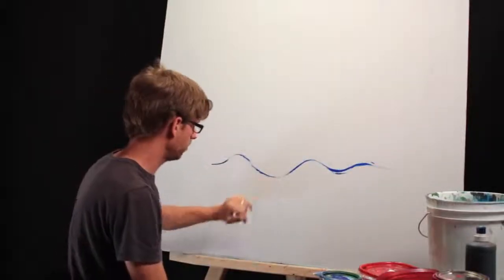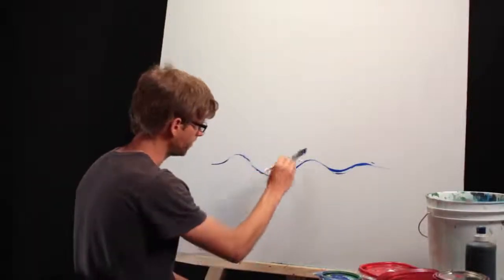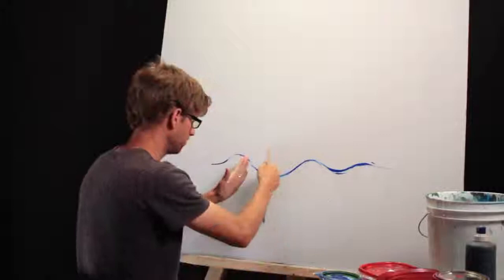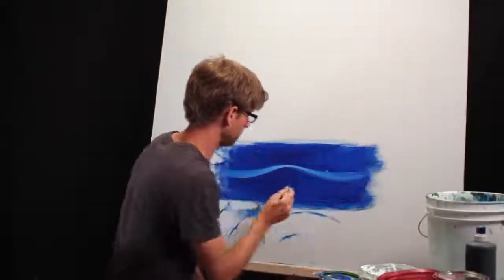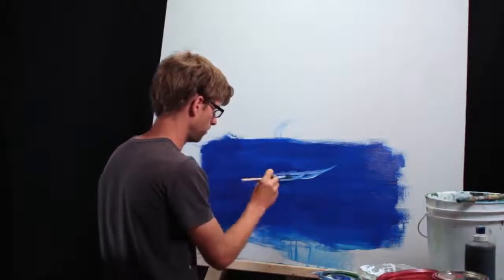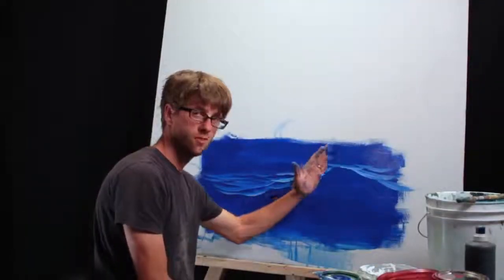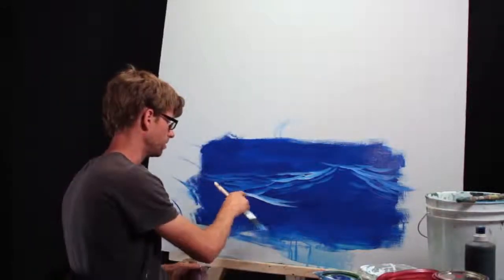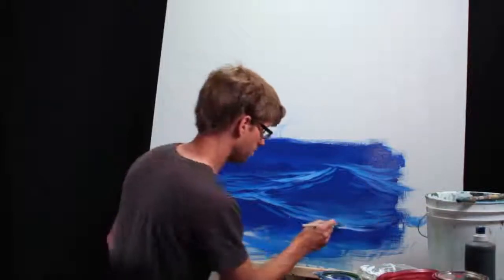How to Paint waves كيف ترسم الأمواج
بالنسبة لمن تعذر عليه فهم اللغة يمكنه تتبع الخطوات فقط